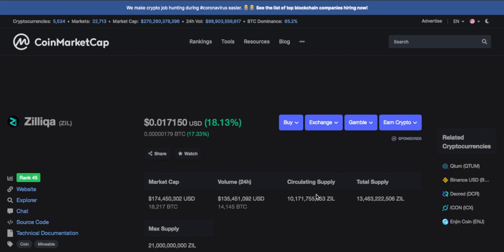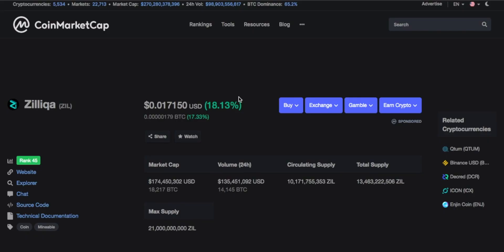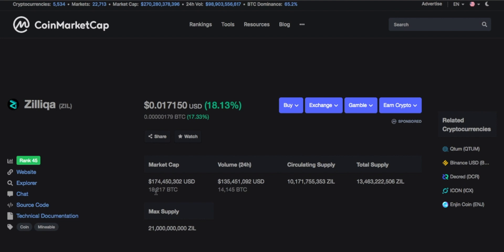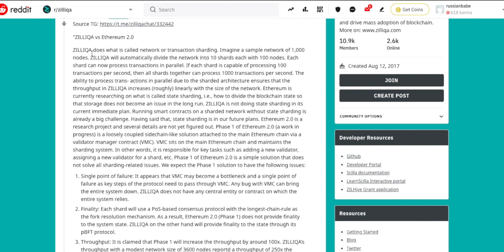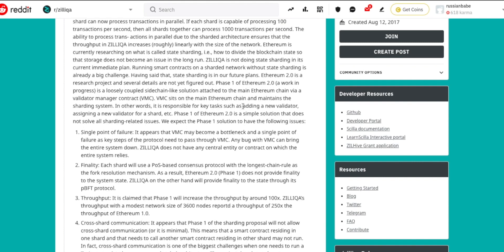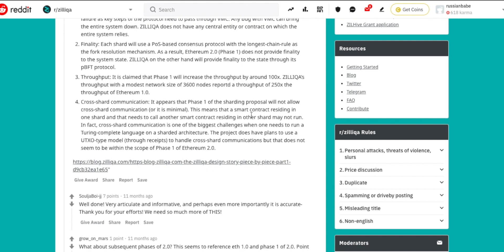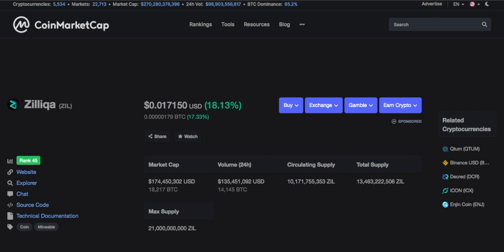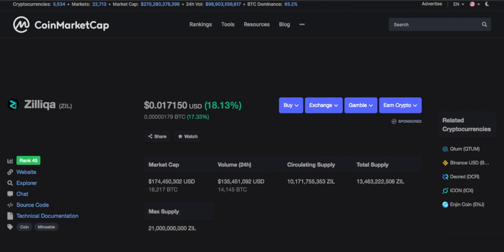Zilliqa will 150x REALISTICALLY, Here is Why! Zilliqa Vs Ethereum 2.0,$ZIL IS A BEAST | Top 5 Coins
Zilliqa ZIL Explained. Is Zilliqa a Top 5 Coin to 10 Million? What is the best altcoin to buy for the next crypto bullrun? Zilliqa will 150x REALISTICALLY, Here is Why! Zilliqa Vs Ethereum 2 0,$ZIL IS A BEAST | Top 5 Coins. Here is why I bought a ton of zilliqa. Transaction Sharding vs State Sharding. What is sharding? Which is better between Zilliqa and ethereum.

"ZILLIQA vs Ethereum 2.0

ZILLIQA does what is called network or transaction sharding. Imagine a sample network of 1,000 nodes. ZILLIQA will automatically divide the network into 10 shards each with 100 nodes. Each shard can now process transactions in parallel. If each shard is capable of processing 100 transactions per second, then all shards together can process 1000 transactions per second. The ability to process trans- actions in parallel due to the sharded architecture ensures that the throughput in ZILLIQA increases (roughly) linearly with the size of the network. Ethereum is currently researching on what is called state sharding, i.e., how to divide the blockchain state so that storage does not become an issue in the long run. ZILLIQA is not doing state sharding in its current immediate plan. Running smart contracts on a sharded network without state sharding is already a big challenge. Having said that, state sharding is in our future plans. Ethereum 2.0 is a research project and several details are not yet figured out. Phase 1 of Ethereum 2.0 (a work in progress) is a loosely coupled sidechain-like solution attached to the main Ethereum chain via a validator manager contract (VMC). VMC sits on the main Ethereum chain and maintains the sharding system. In other words, it is responsible for key tasks such as adding a new validator, assigning a new validator for a shard, etc. Phase 1 of Ethereum 2.0 is a simple solution that does not solve all sharding-related issues. We expect the Phase 1 solution to have the following issues:

Single point of failure: It appears that VMC may become a bottleneck and a single point of failure as key steps of the protocol need to pass through VMC. Any bug with VMC can bring the entire system down. ZILLIQA does not have any central entity or contract on which the entire system relies.

Finality: Each shard will use a PoS-based consensus protocol with the longest-chain-rule as the fork resolution mechanism. As a result, Ethereum 2.0 (Phase 1) does not provide finality to the system state. ZILLIQA on the other hand will provide finality to the state through its pBFT protocol.

Throughput: It is claimed that Phase 1 will increase the throughput by around 100x. ZILLIQA’s throughput with a modest network size of 3600 nodes reportd a throughput of 250x the throughput of Ethereum 1.0.

Cross-shard communication: It appears that Phase 1 of the sharding proposal will not allow cross-shard communication (or it is minimal). This means that a smart contract residing in one shard and that needs to call another smart contract residing in other shard may not run. In fact, cross-shard communication is one of the biggest challenges when one needs to run a Turing-complete language on a sharded architecture. The project does have plans to use a UTXO-type model (through receipts) to handle cross-shard communications but that does not seem to be within the scope of Phase 1 of Ethereum 2.0.